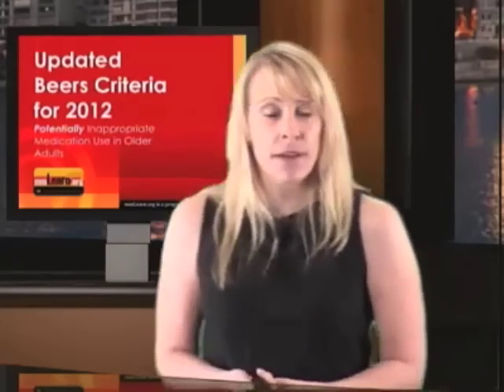Some Drugs and Elders Don't Mix (part 2)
mmLearn.org is pleased to have Carrie Allen, Pharm. D. CGP back by popular demand to present an informative and educational look at the recent changes to the Beers List and the reasoning behind the necessary changes.  In her usual energetic style, she gives useful resources plus provides guidance about medications that may be very harmful for vulnerable adults.